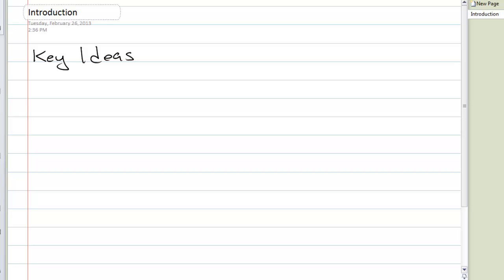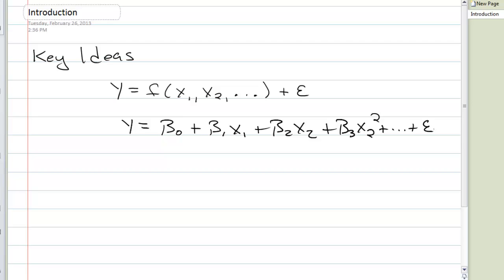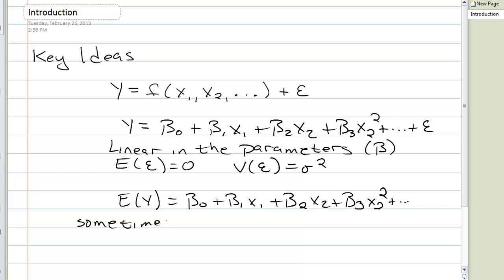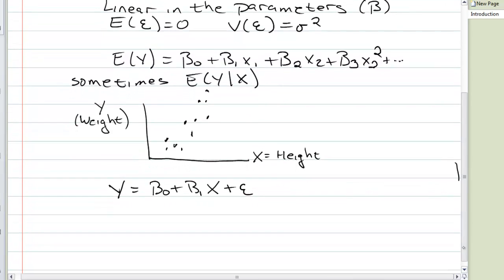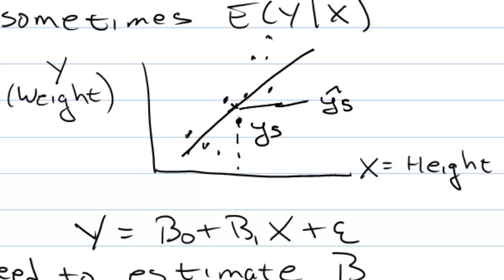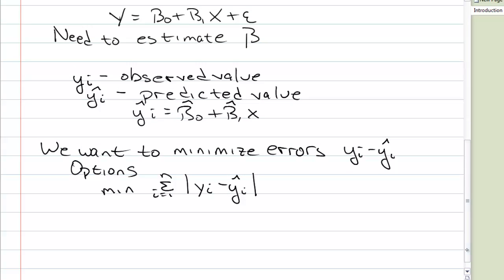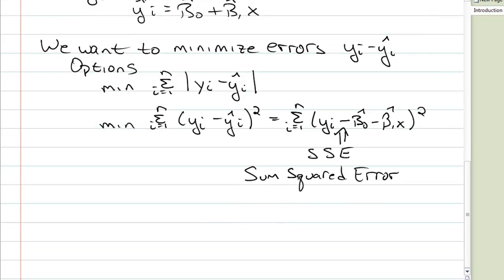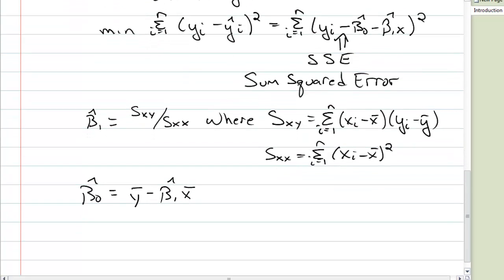Regression Part 1